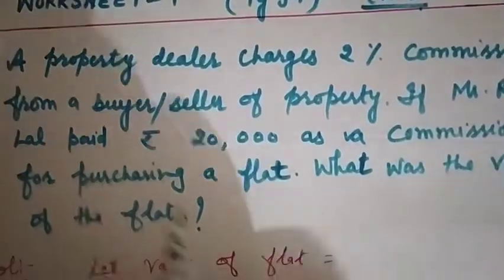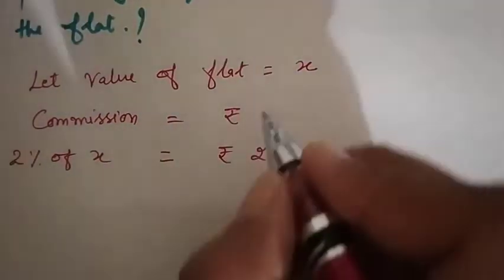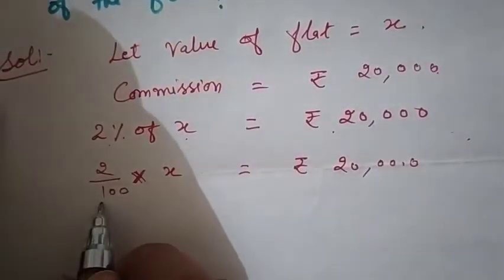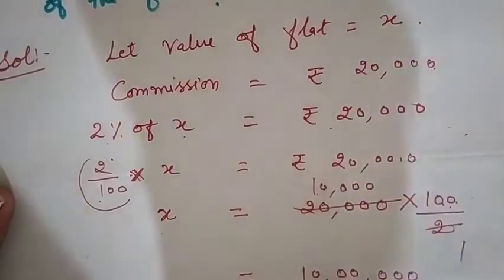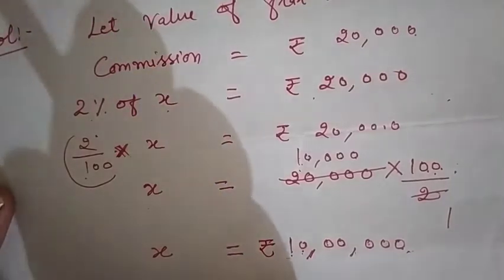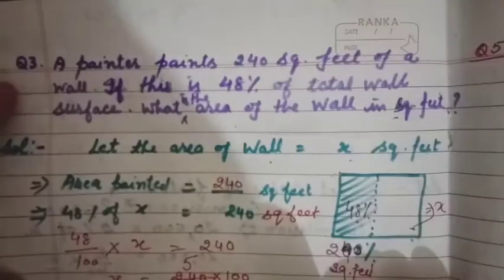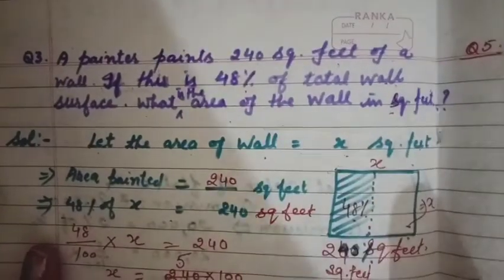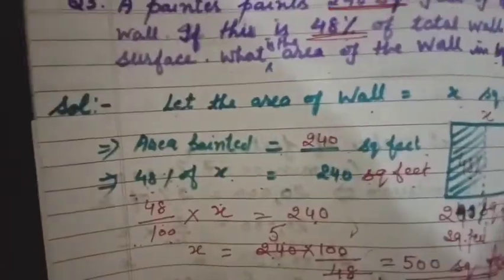Worksheet 1 ch-5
Class-7
Ch-5
Ws- 1